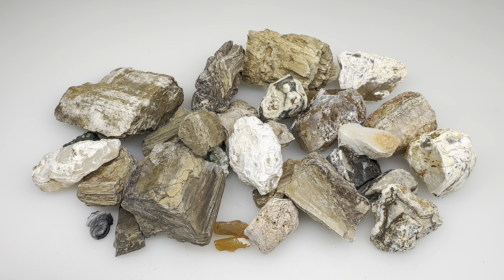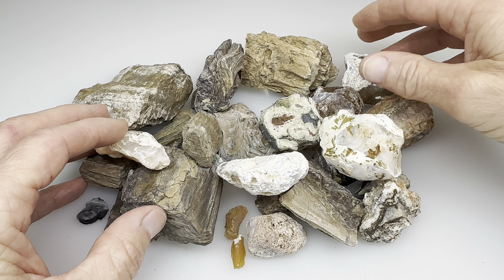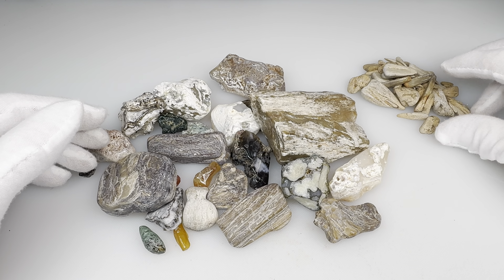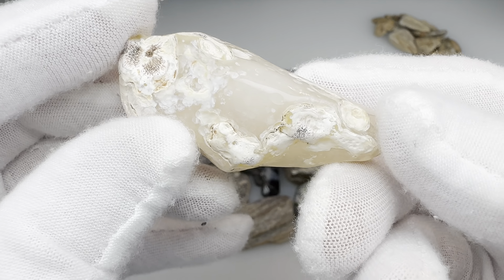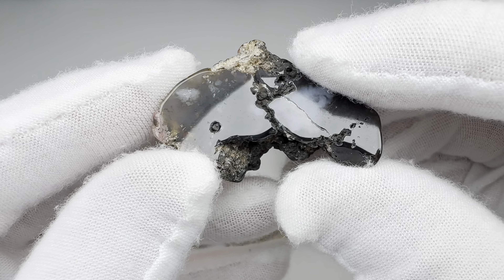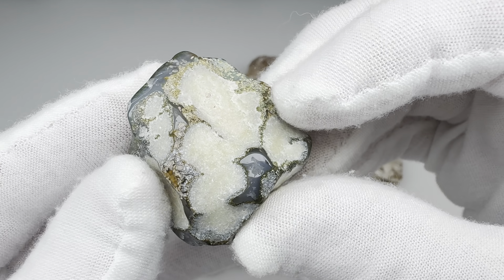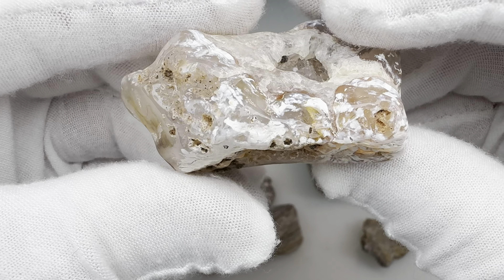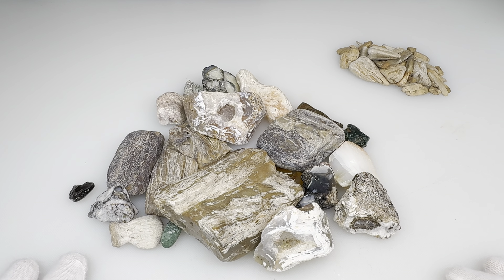Tumbling Her Way - Kendra’s West Texas Rocks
We went rock hounding out in West Texas and found some awesome stones. Kendra asked me to tumble hers the “natural way” 😆.